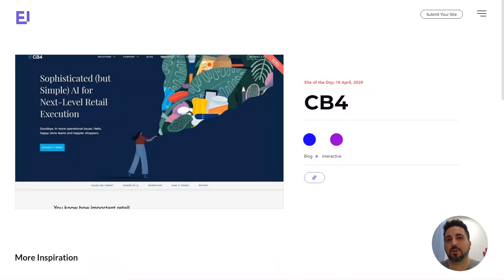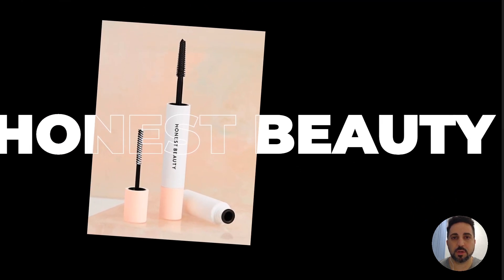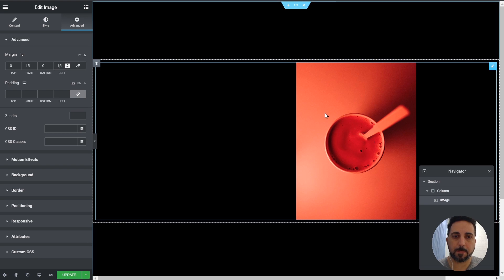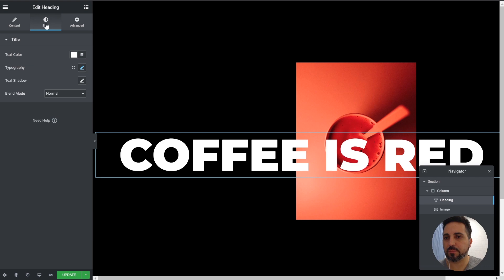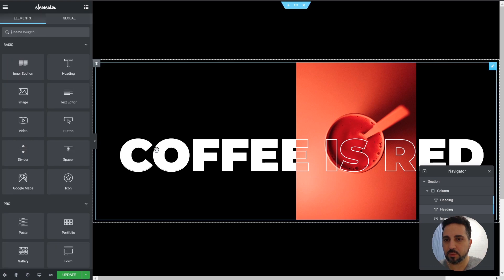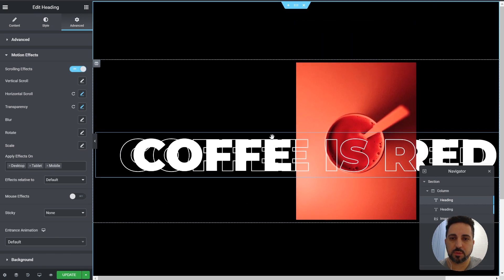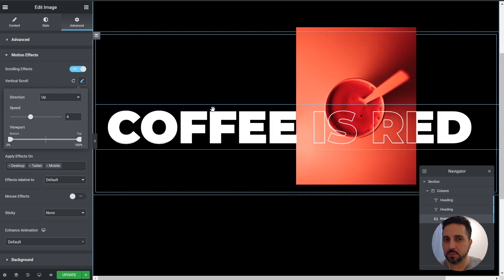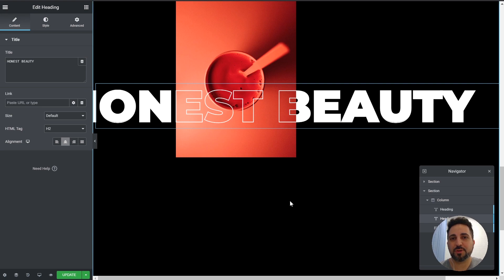Elementor Tutorial - How To Design a Parallax Text Stroke Effect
Hey Everyone,
I'm Mordi from eifeed.com - an Elementor Inspiration Website curating the top Elementor websites, and everything Inspiration related.

My apologies for the terrible audio, I'm working on it 😅

This is a tutorial on creating a Parallax Text Stroke Effect easily, using Elementor and a tiny line of CSS. I've seen this used in a lot of websites recently and was inspired by some awwwards.com websites, and also an old Elementor tutorial on adding a stroke to the heading widget. So I thought this would be interesting to try out.

CSS for creating the stroke effect:
.stroke h2 { -webkit-text-stroke: 2px fff; }